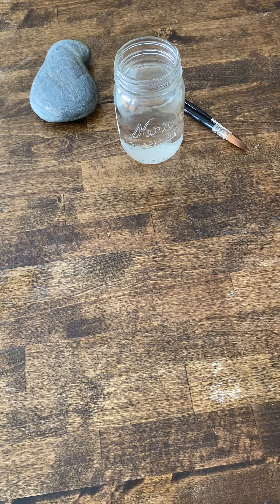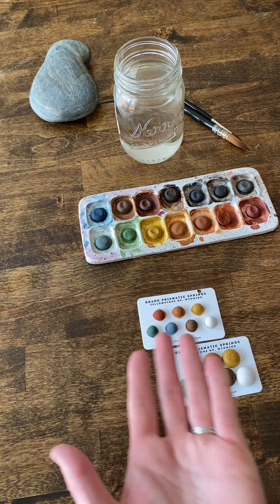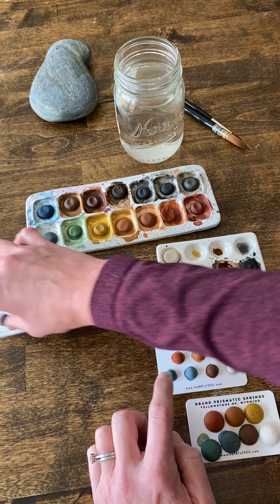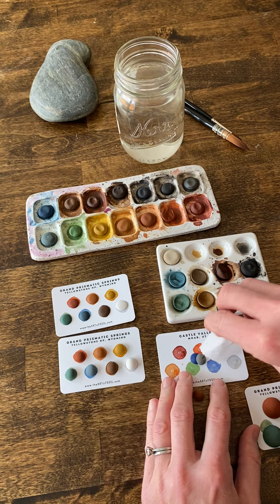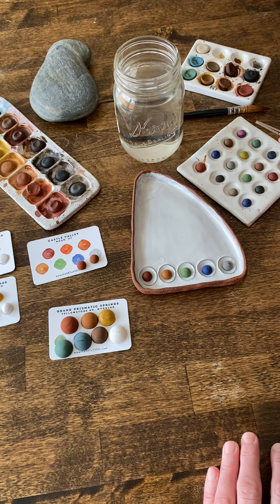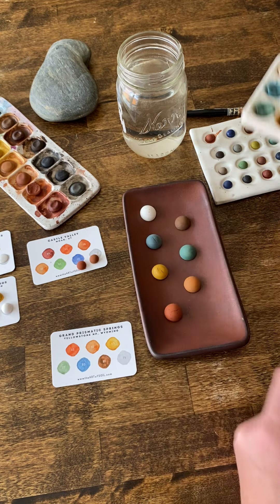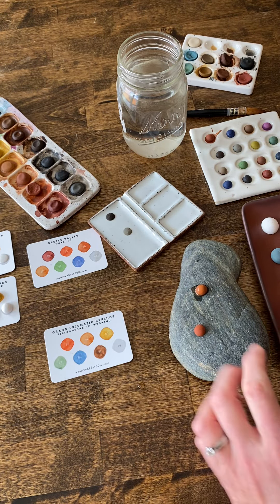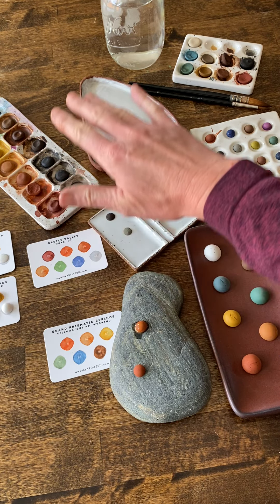overview sharing ideas about how to use ecopods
I recorded a quick overview sharing some ideas about how to use pan-free ecopods and mini ecopods if you don’t decide to purchase one of our beautiful wooden palettes. The beauty is that you can use a dish or palette you already have without having to purchase anything new – but if you’re interested in any of the palettes I share in the video – see below:

1 - @sugarhouseceramicsco
2 - @peaksstudio
3 – pH spot plate by Coors ceramics
4 – handmade by me
5 - @iswills via @caseformaking
6 – Mother Nature
7 - @heathceramics